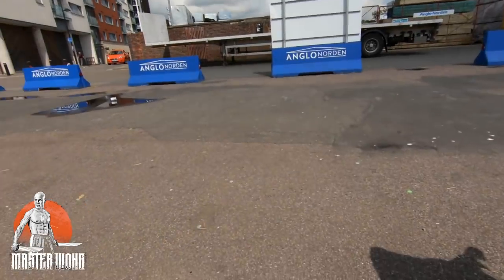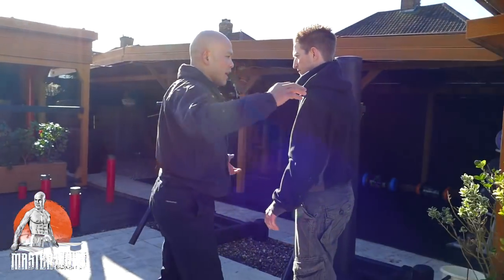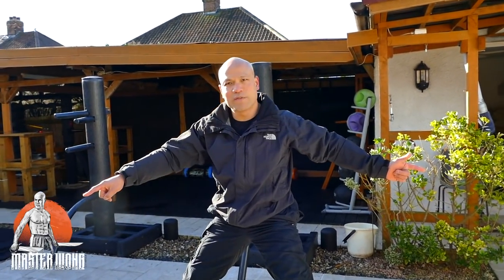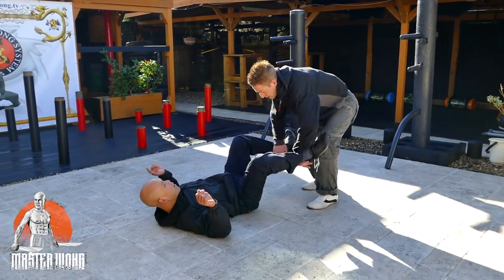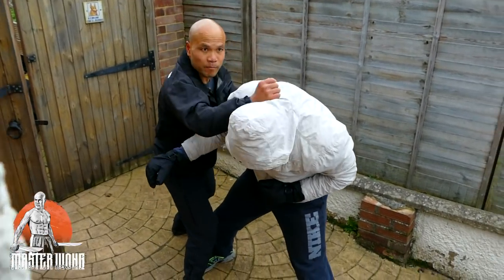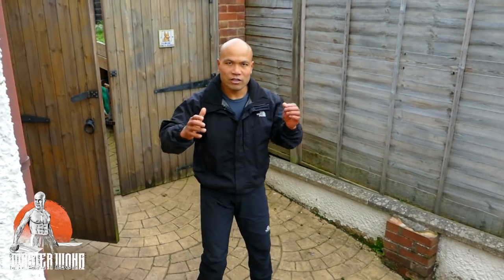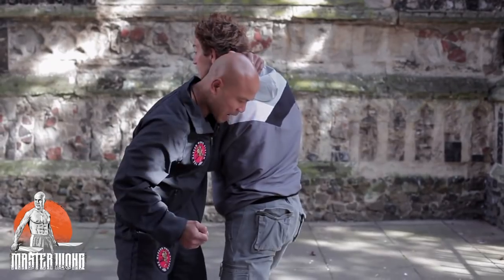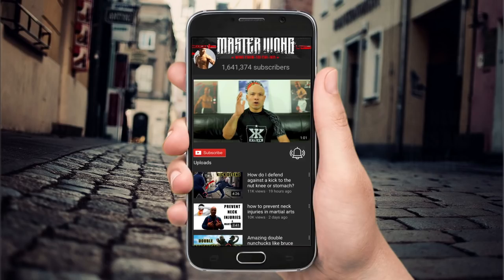How to protect yourself | Self defense technique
My name is Master Wong. I created the Master Wong System in 1992. As a Martial Arts Master, it is my sincere desire for all of my students worldwide to gain the skills they need and improve the quality of their lives, by following the principles of my system. All of my YouTube videos give an insight into the systems I teach, from instructional videos to funny scenario-based videos. If you want to get in touch, got to my website below Website address